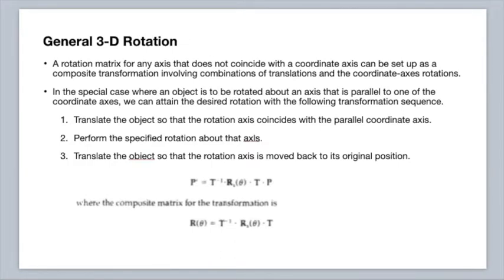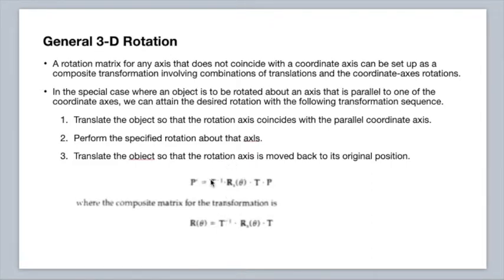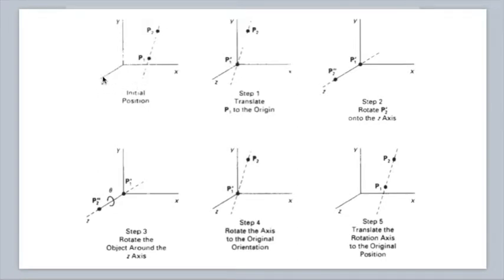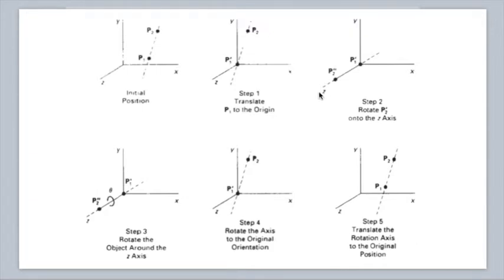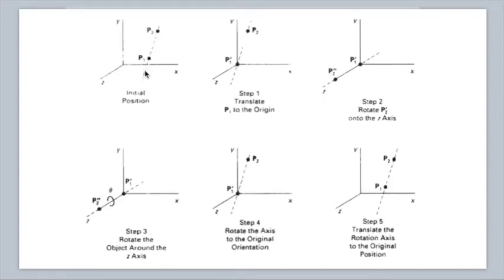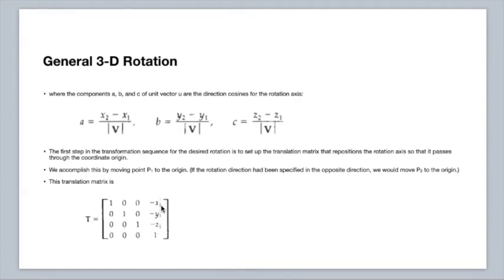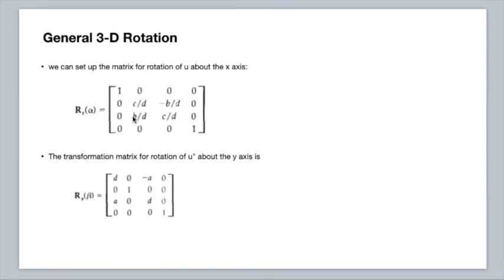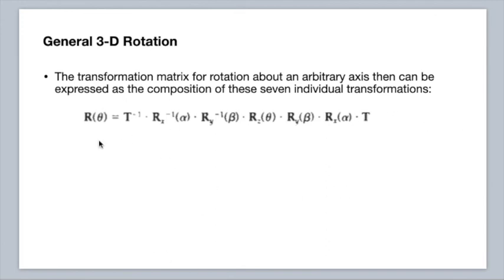General 3-D rotation